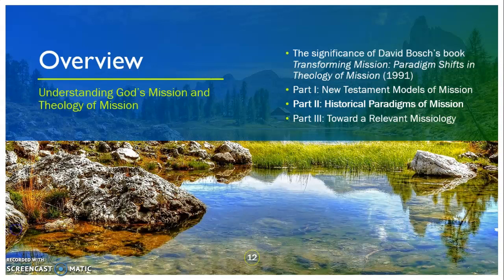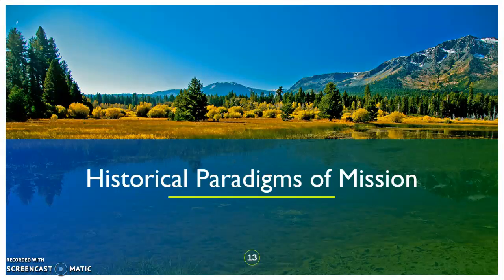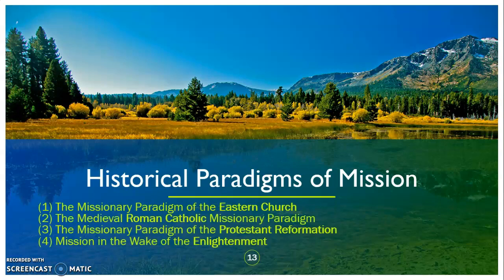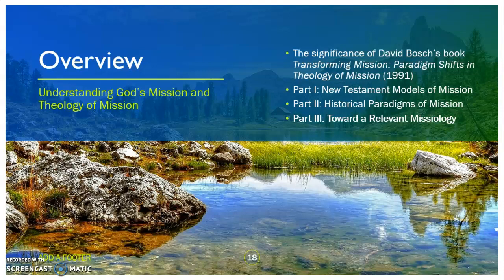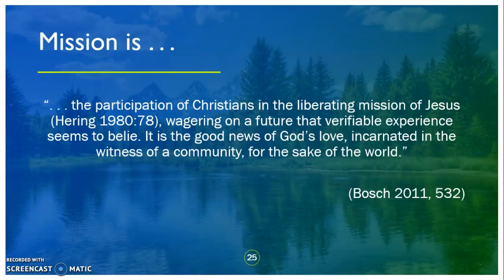Bosch - Theology of Mission 2